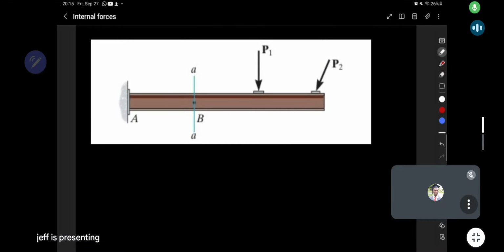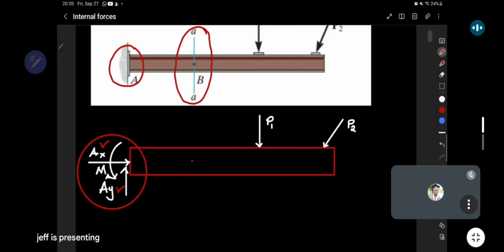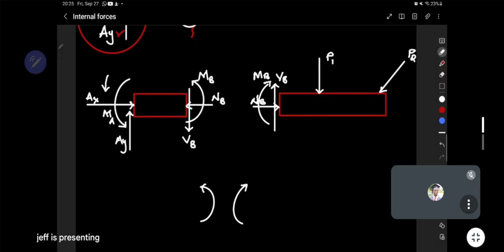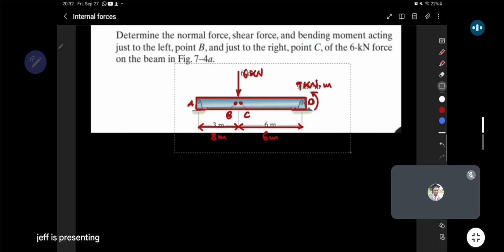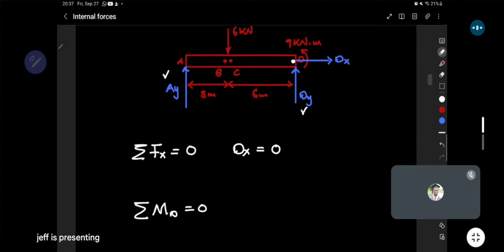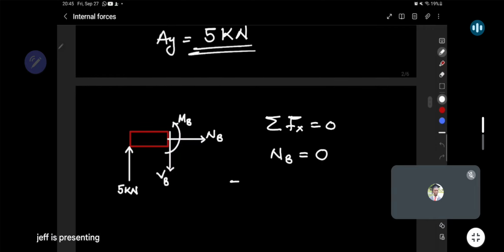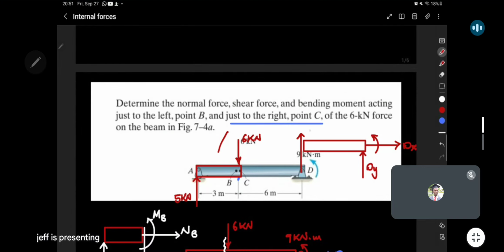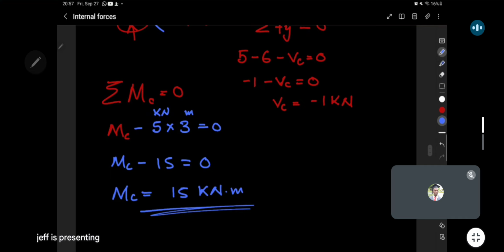Normal force, shear force and bending moments